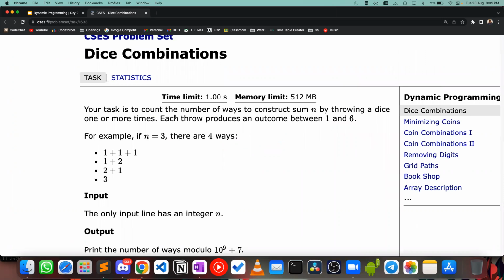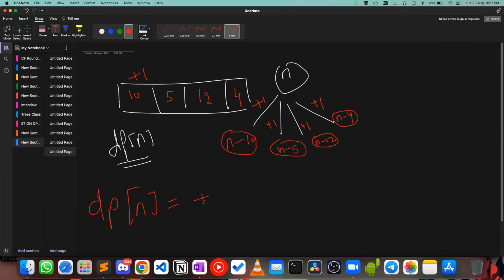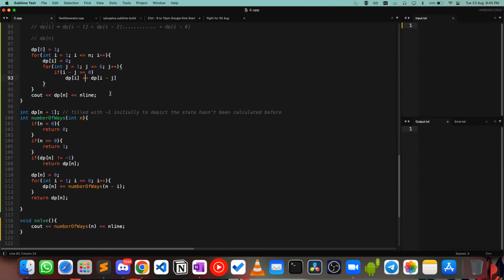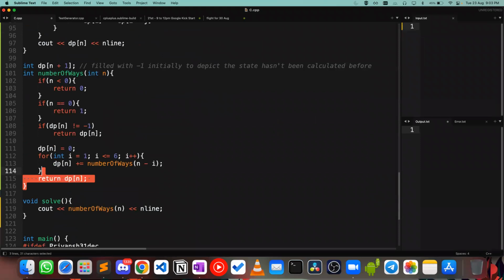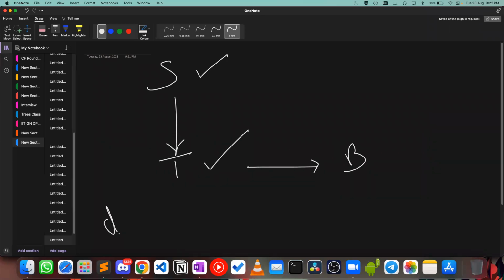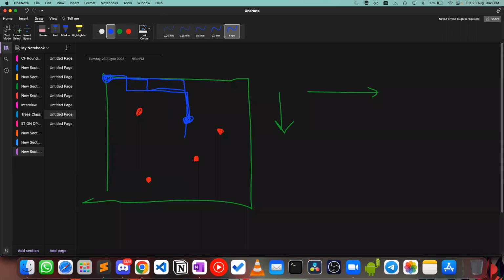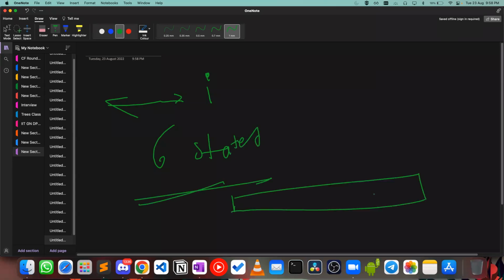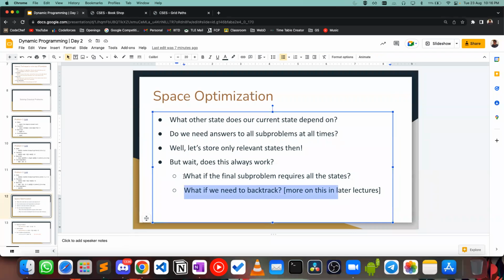Steps to solve any DP Problem | Dynamic Programming Bootcamp | Day 2/6 | IIT Gandhinagar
Presenting the most comprehensive Dynamic Programming Bootcamp ever. This is the second lecture in a series of six lectures on DP. After completing this playlist, you can tackle any and all DP problems upto 1900 level on Codeforces. While this playlist might be useful for placements, after lecture 3, most of the stuff will be well above the things required in a normal DSA interview. The lectures will be pretty long so make sure to grab some snacks and keep a pen and paper handy with you.

Timestamps:
0:00 Basic Introduction
2:01 Homework Problem 1
12:18 Homework Problem 2
25:35 Homework Problem 3
32:29 Recursive Vs Iterative DP
50:51 1 Trick to solve all DP Problems
1:05:16 Problem 1
1:19:31 Can we solve this problem with Greedy?
1:27:24 Why is DP better than Greedy?
1:29:24 Problem 2
1:40:47 Different state but correct logic
1:45:51 Space Optimization
2:02:09 Applying Space Optimization in previous problems
2:06:18 Space Optimization on Online Judges
2:08:25 When can we not optimize space?

My Equipment:
🎧 Ear Buds
💻 Laptop - MacBook Air M1
🎤 Mic - Boya Mic
💡 Ring Light - Digitech
🖥 Table Mat